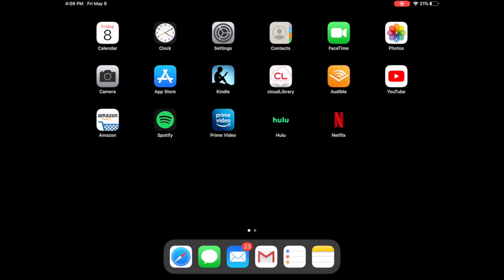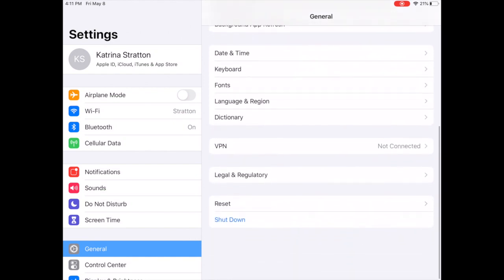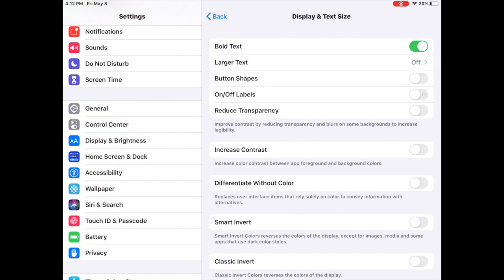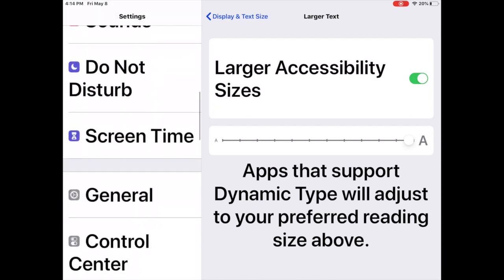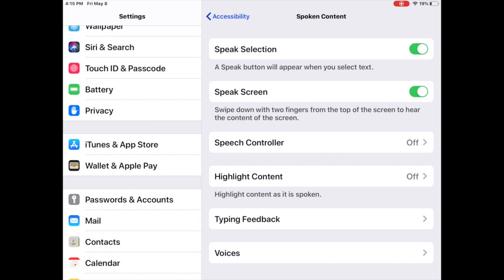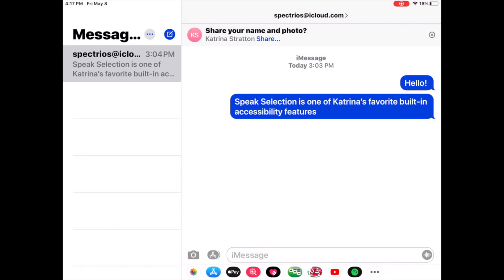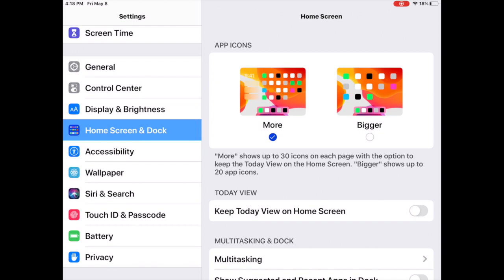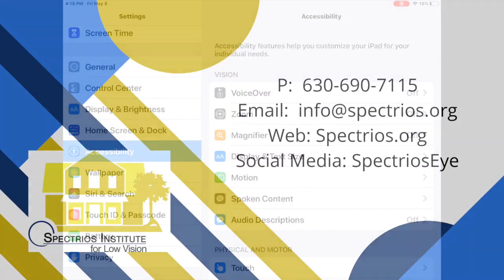Accessibility Settings On the iPad/iPhone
Katrina Stratton, Occupational Therapist offers some training on the accessibility features on iPad/iPhone devices.